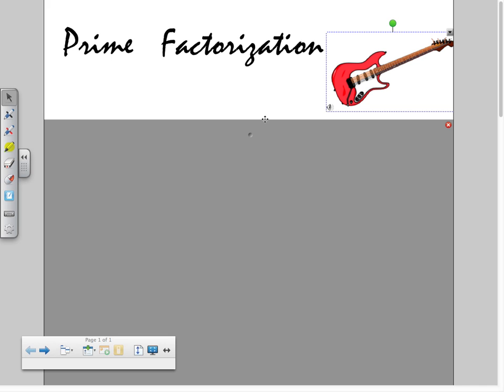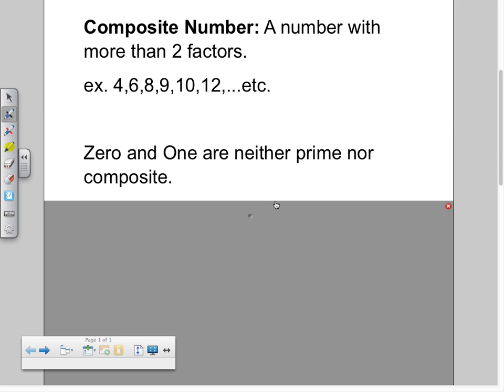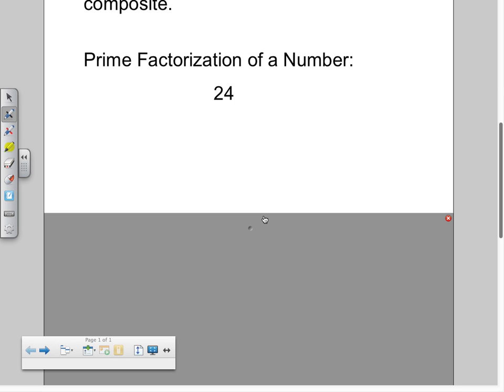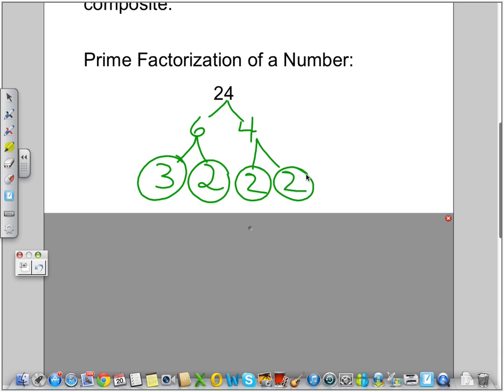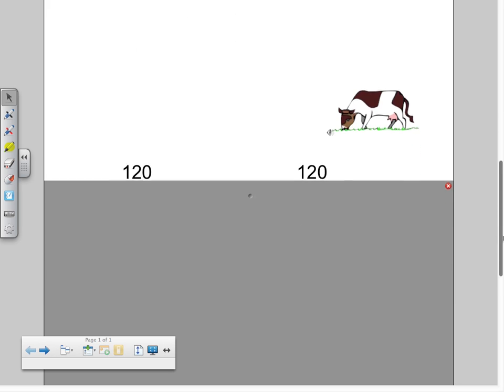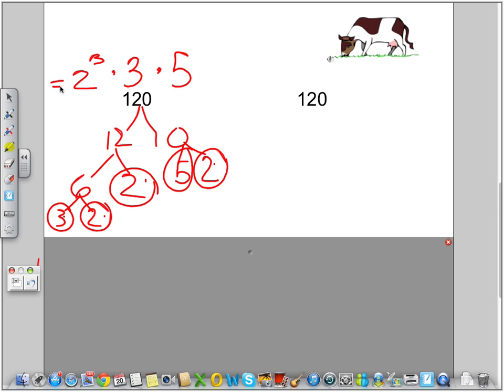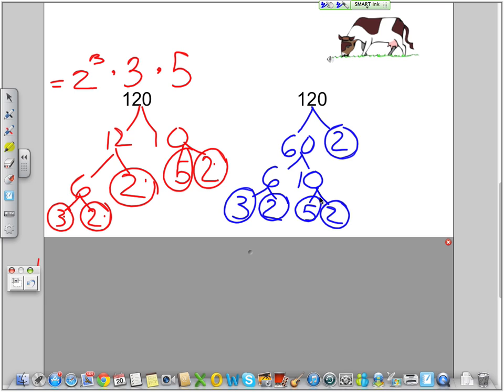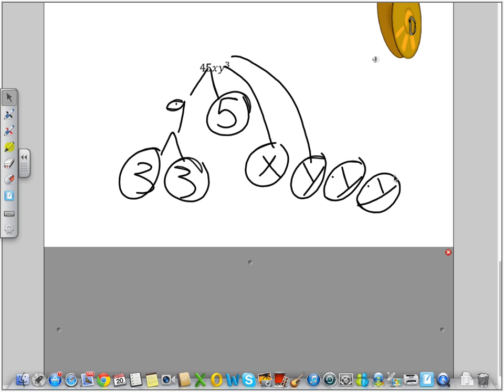JA 4.1 Prime Factorization